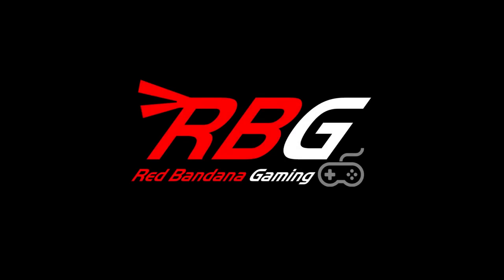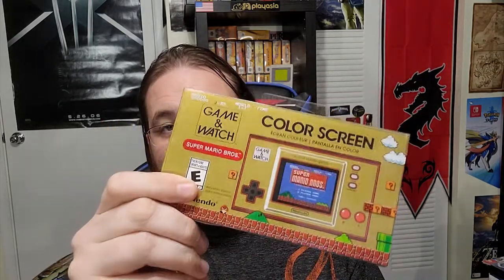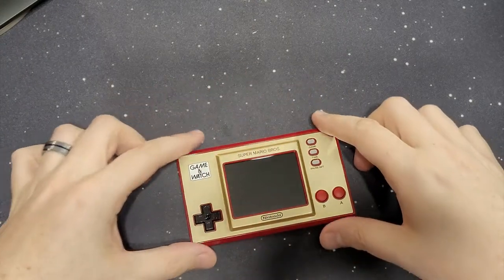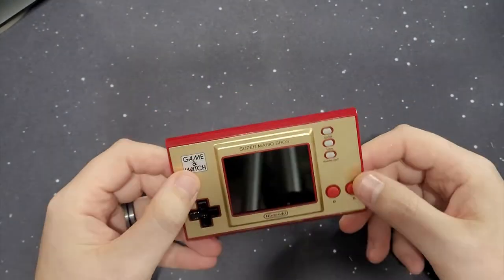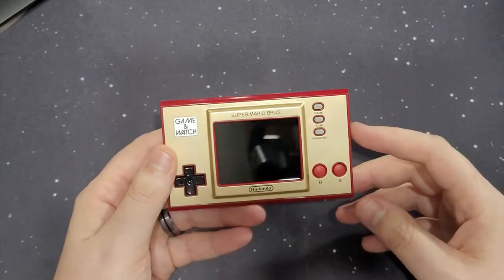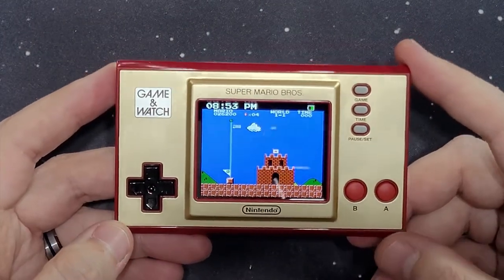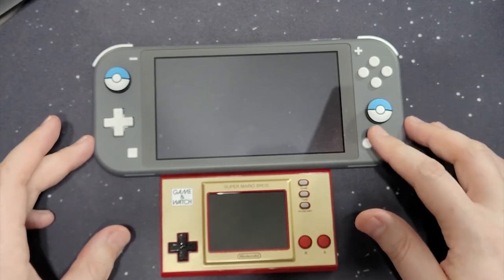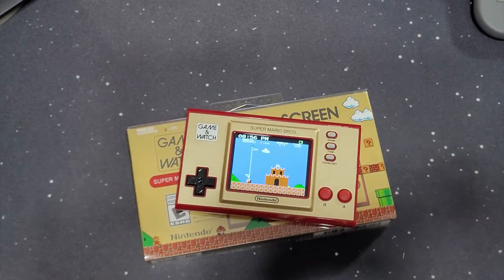Game & Watch Super Mario Bros. 35th Anniversary Edition Review - Red Bandana Gaming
Logan gives you his opinion on the new Game & Watch 35th Mario Anniversary Edition.